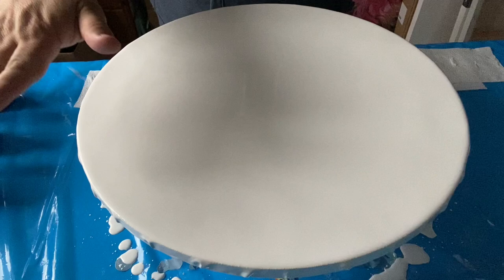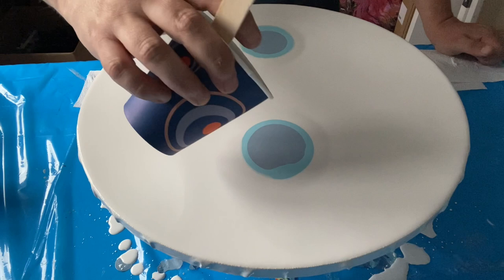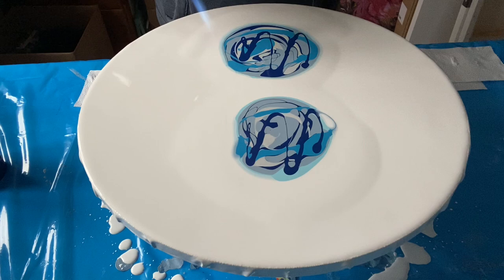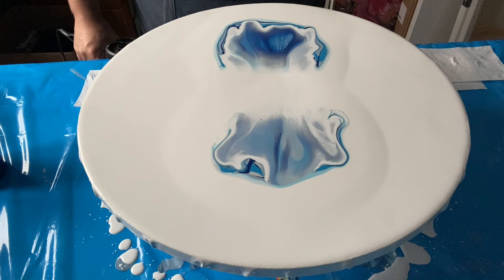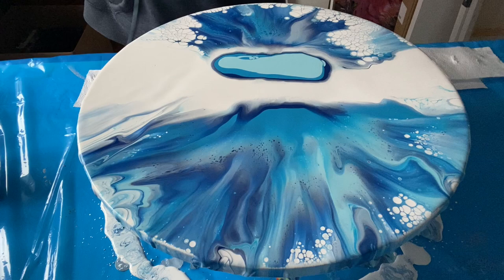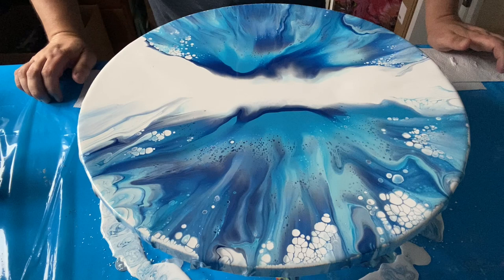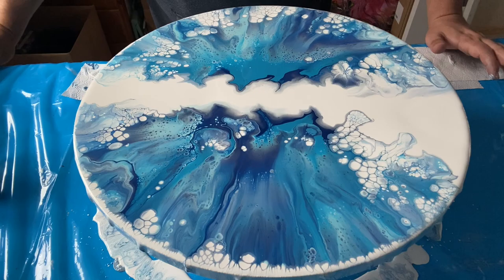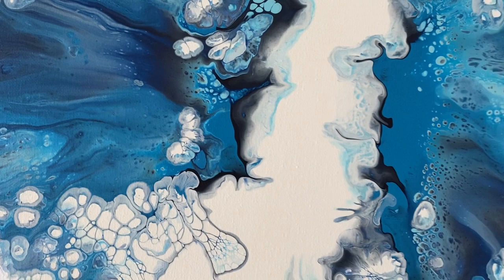Dutch Pour Acrylic Painting on a Round Canvas #002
Hey Everyone! Today I am doing a Dutch pour using blue tones on a round canvas.
Thank you for being here and for taking the time to watch my video.

The paints I used for this include: Mont Marte - Titanium White Daler Rowney System3 - Prussian Blue Hue Daler Rowney System 3 - Wedgewood Daler Rowney System 3 - Silver Amsterdam - Brilliant Blue Amsterdam - Sky Blue Amsterdam - Greyish Blue

I am using a 40cm canvas from Hobby Craft.

I’d absolutely love to hear from you so it would be great if you could provide me with some feedback so either drop them in the comments or reach out via my social media platforms listed below:

I’ll be back soon with some more creations. Til next time, take care, Mark.